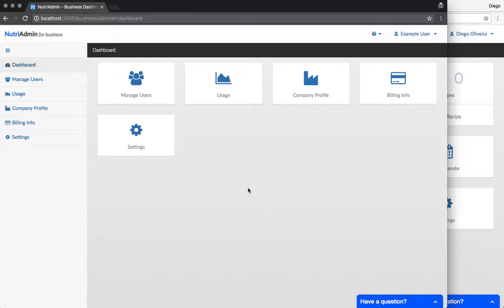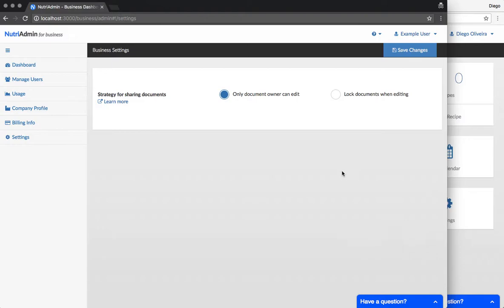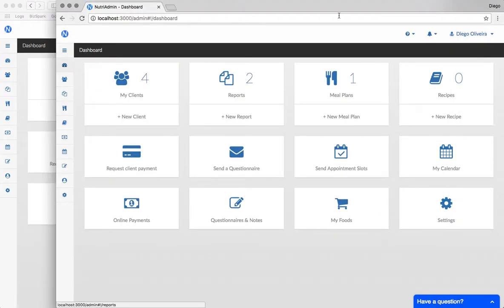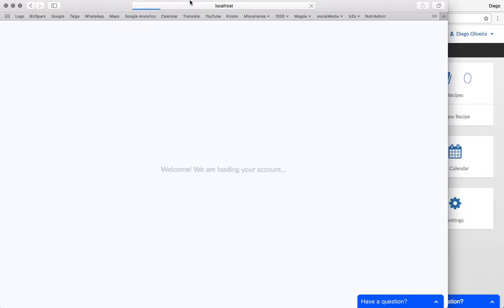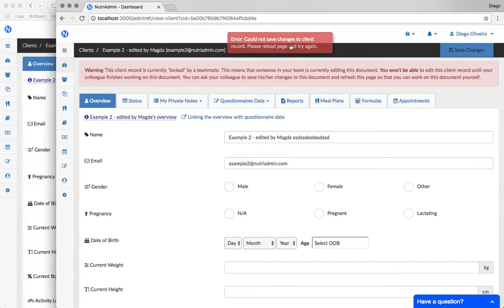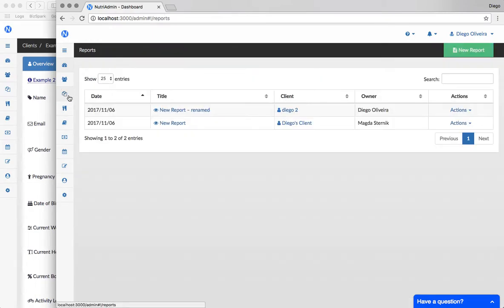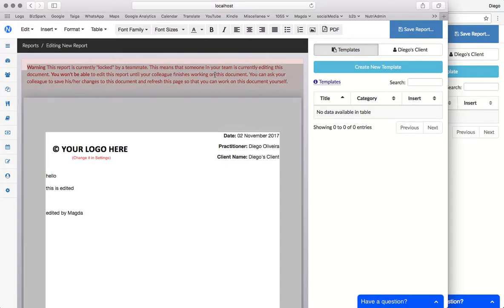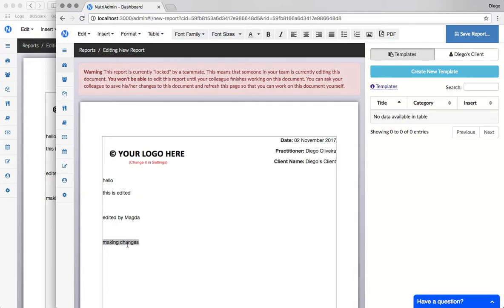How does team sharing work in NutriAdmin when locking documents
This tutorial illustrates how team sharing works between members of the same team when a locking strategy is in place.